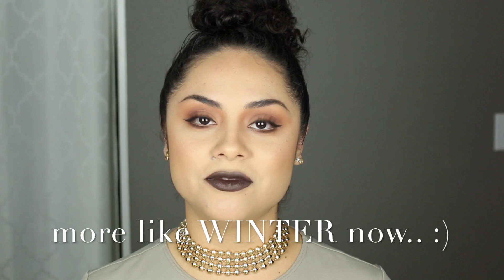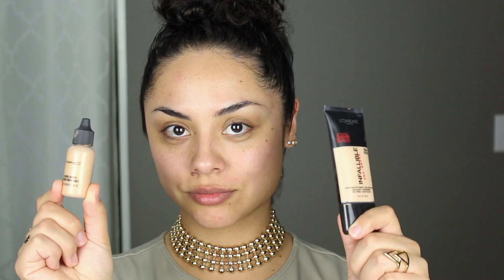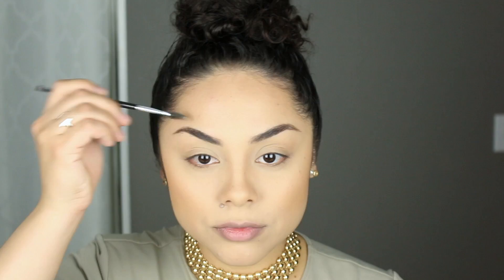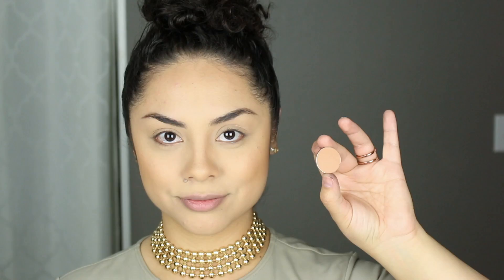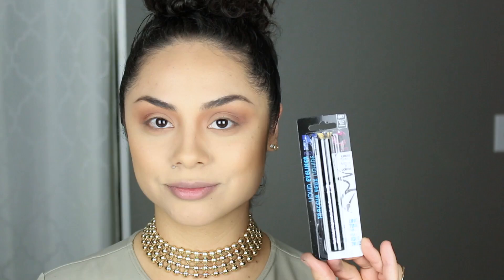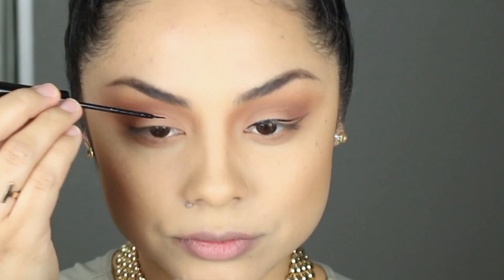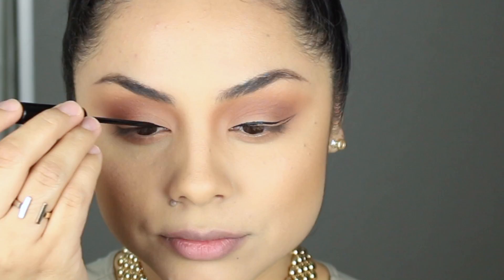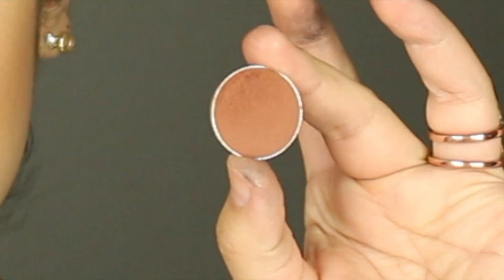MAC In My Fashion Lipstick | Georgina D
Hey there! welcome to my latest fall look! This lipstick has been on my "to film" list since I got it in gratis a long time ago. It's such a fun shade, especially for winter.
This look can be worn as a day or night makeup so I hope you recreate it or take inspiration from it!

Follow me on I N S T A G R A M @GEORGINADMAKEUP

Loreal Infallible Pro-Matte 104 golden beige
MAC Lustre drops Pink Rebel
Smashbox Full Exposure palette for brows
BECCA Amaretto blush
MAC In My Fashion lipstick
MAC Cork lip liner